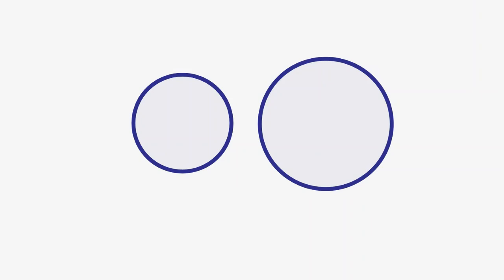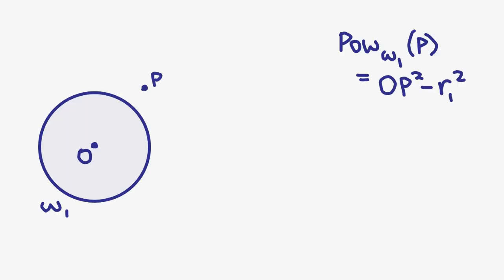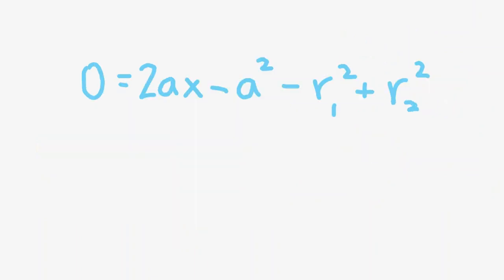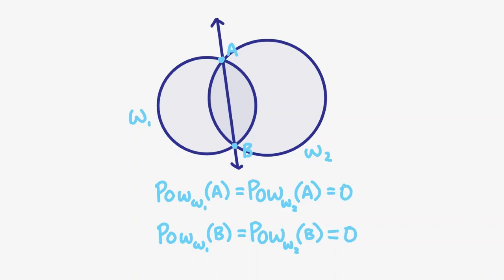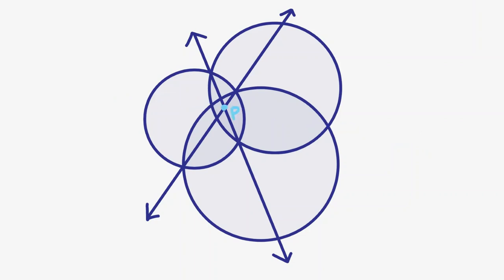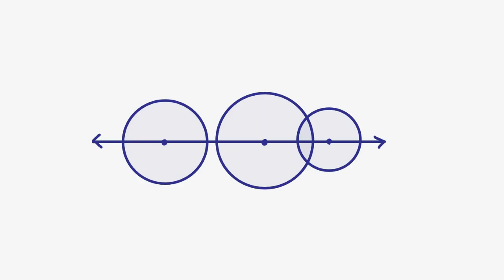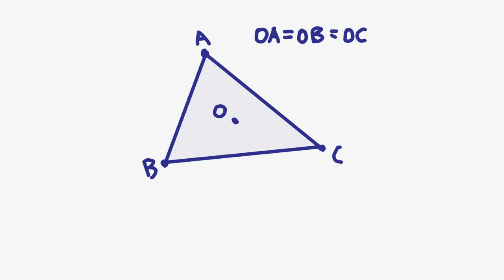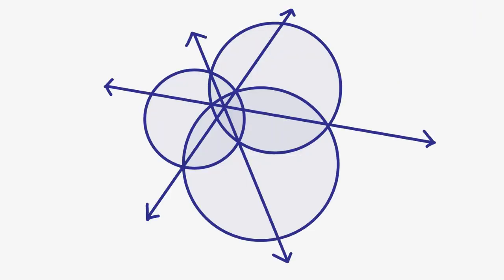The Radical Axis and Circles With No Radius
In geometry class you may have learned about properties of the circle, but an often missed yet easy to understand topic is that of the radical axis. What seems to simply be a line passing through two circles' intersection points turns out to have many applications in competition geometry and beyond. As you'll see in this video, the radical axis also brings to light the idea of thinking of points as circles. Enjoy!